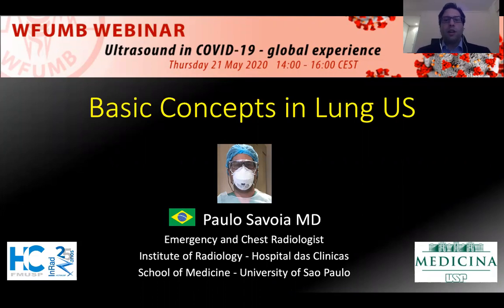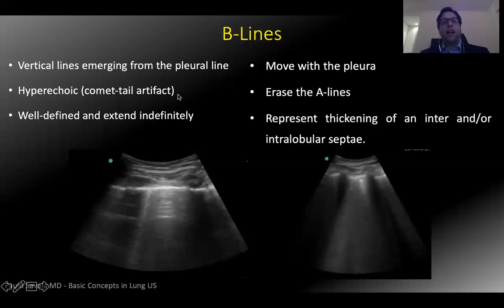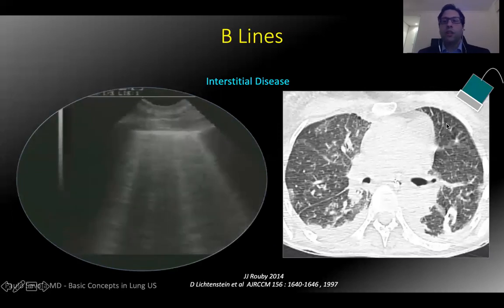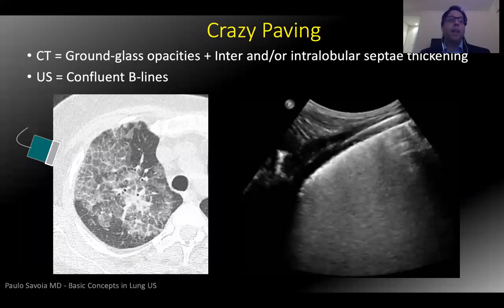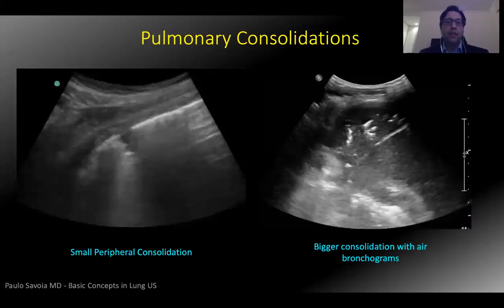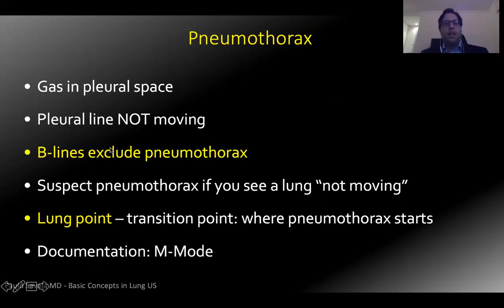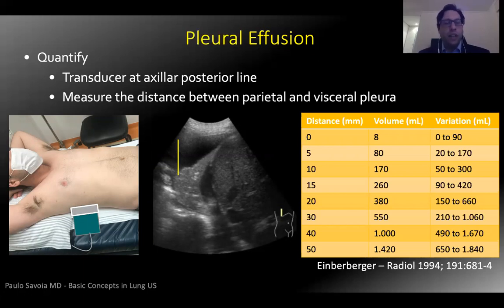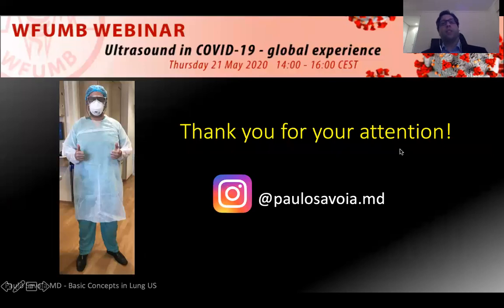WFUMB WEBINAR: Ultrasound in COVID-19 global experience. Paulo Savoia Basic Concepts in Lung US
Paulo Savoia   Basic Concepts in Lung US